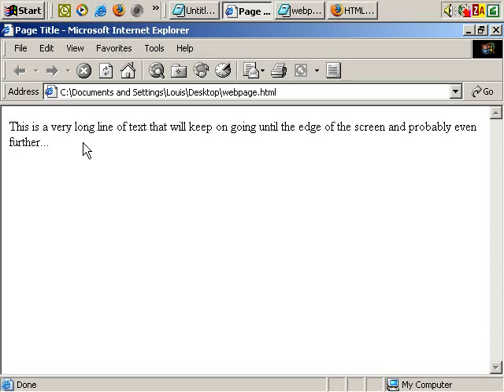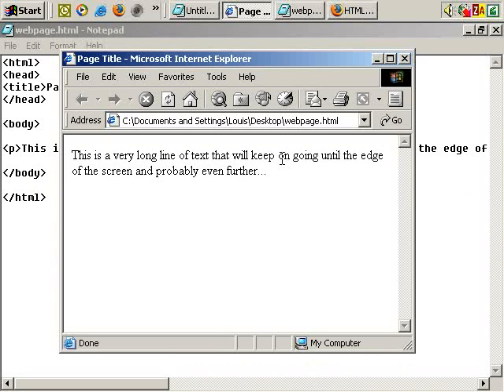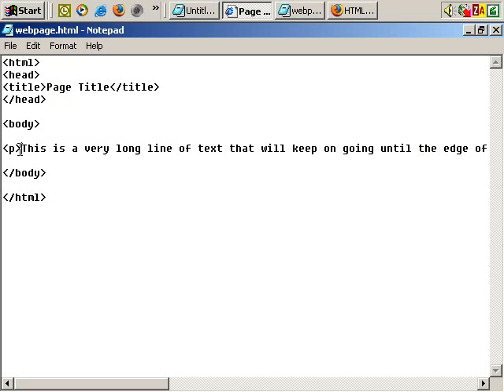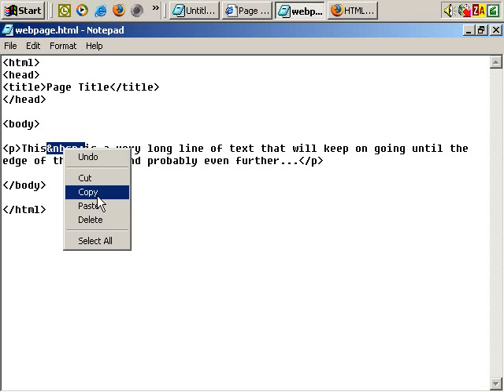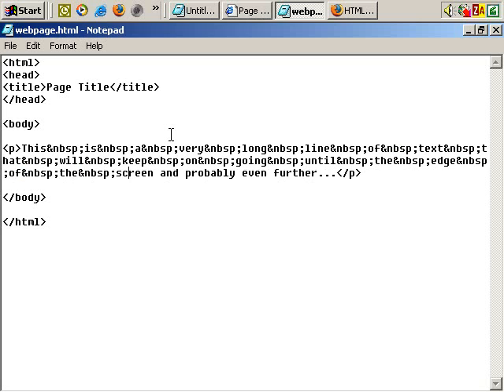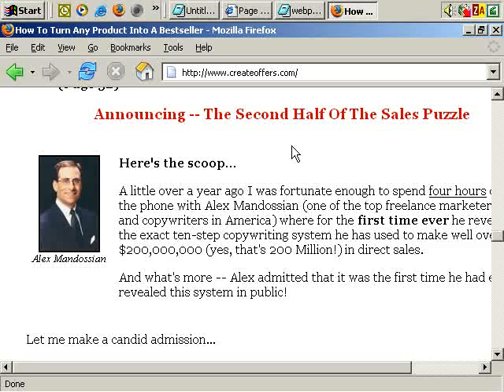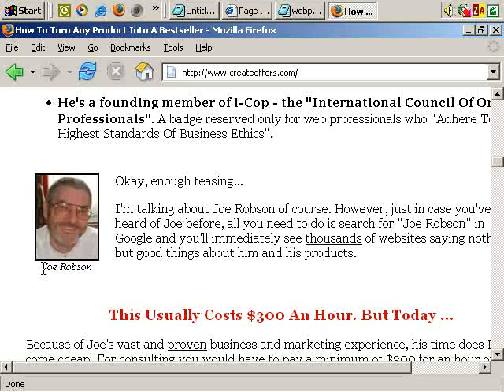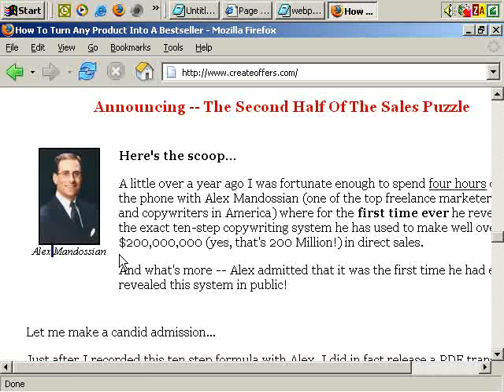Non-breaking space in HTML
non-breaking space
The ?&nbsp;? special character is used
in Hypertext Markup Language (HTML)
code to represent a non-breaking, or
blank, space. When you type several
consecutive spaces into an HTML file,
only the first space is recognized;
all spaces that follow are ignored.
But you can force blank spaces into an
HTML page by typing "&nbsp;" (without
quotes) for each blank space that you
want to appear on the page.